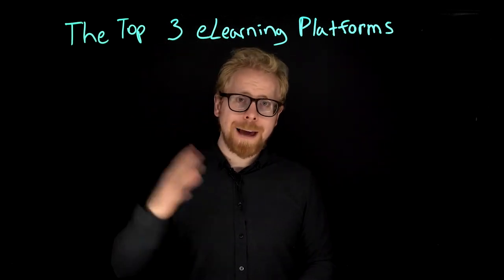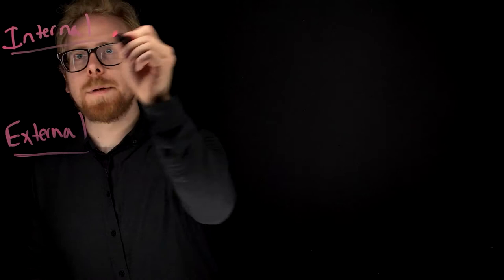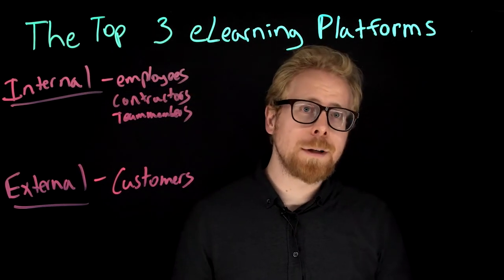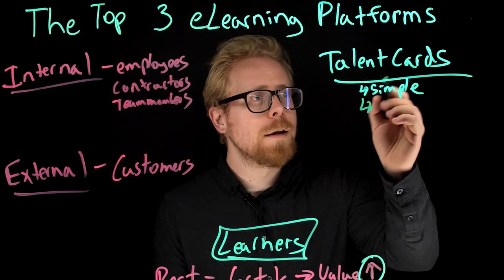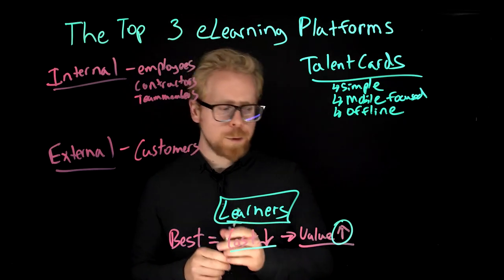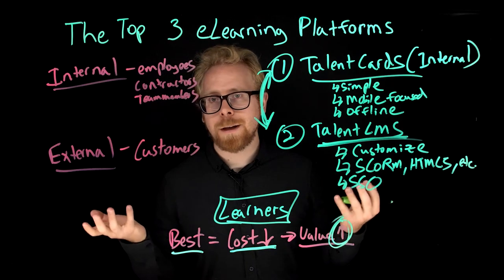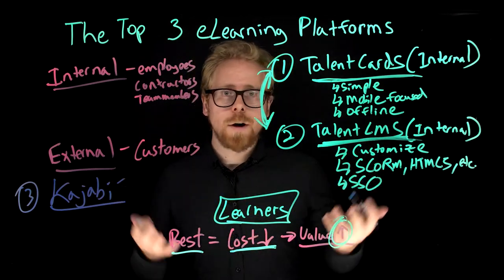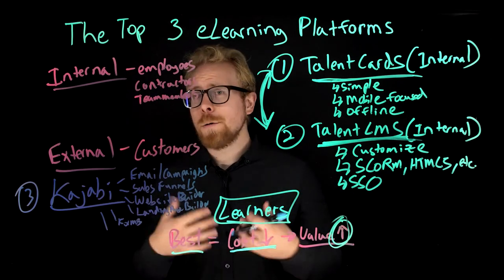Top 3 Online Course and eLearning Platforms of 2022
What are the best online course and eLearning platforms for your learner's needs?

eLearning technology, learning management systems, eLearning authoring tools, and other online learning software can get very confusing, especially with thousands upon thousands of options out there.

This is exactly why we created this list of the top 3 best online courses and eLearning platforms of 2022. And we really want to simplify your eLearning which is why we narrowed the list down to just 3 platforms.

Remember there are 2 types of eLearning programs:

1) Internal eLearning, online courses and virtual training
2) External eLearning, online courses and virtual training

Therefore, you first want to make sure you are evaluating eLearning technologies and platforms that are primarily built for you and your learners' needs. This means deciding if you are building an internal or external eLearning program. Then the rest is easy because our list of the 3 top online courses and eLearning platforms for 2021 includes the #1 external eLearning platform, and the 2 best internal eLearning platforms (only differing based on learner needs).

These are the top 3 eLearning platforms of 2021 and links to check them out (and by using our links you will be supporting us for no additional cost to you and you may even be eligible for some extra bonuses):

Now, if you haven't already, make sure you watch the video so you can learn about how to make sure you are selecting the right eLearning technology for you and your learners.